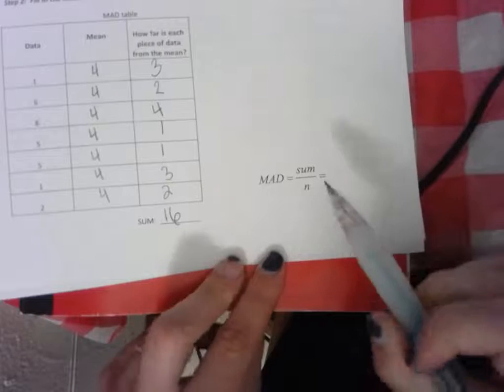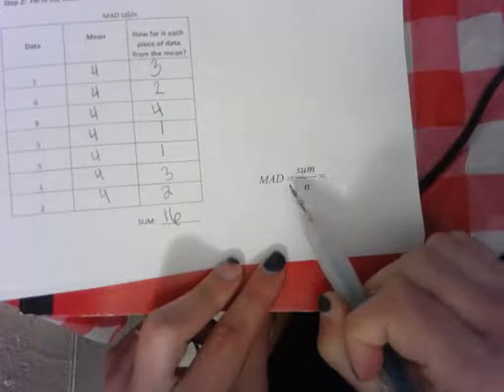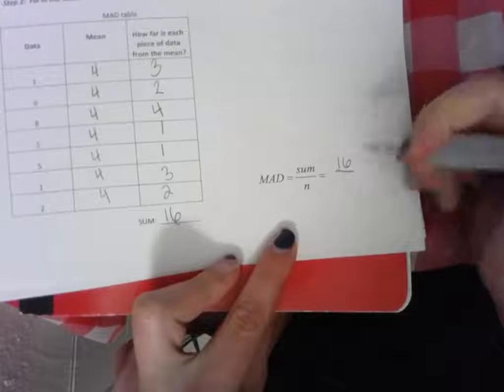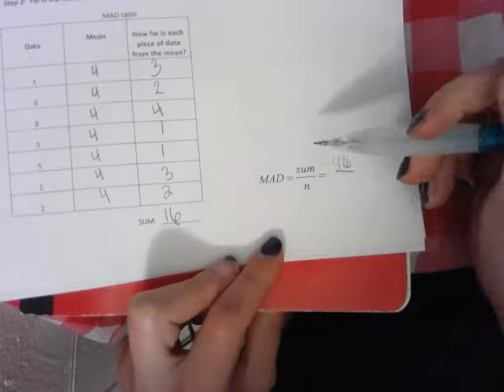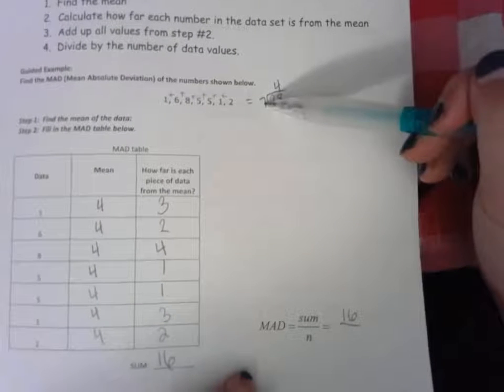Mean Absolute Deviation